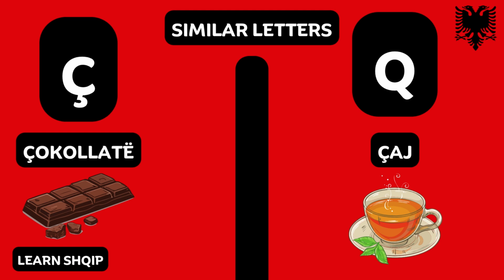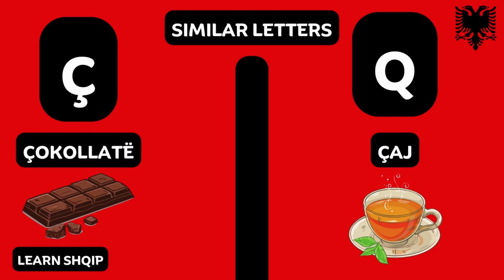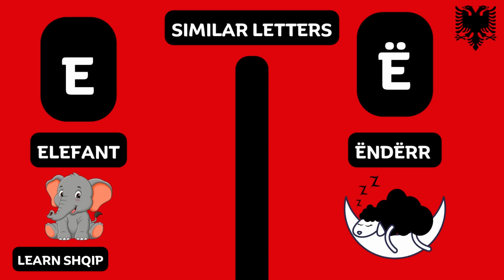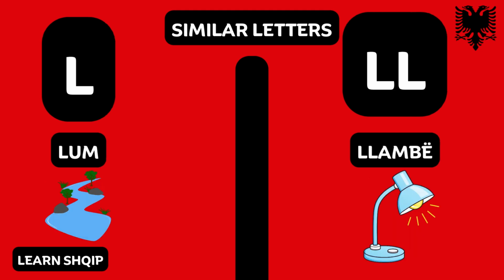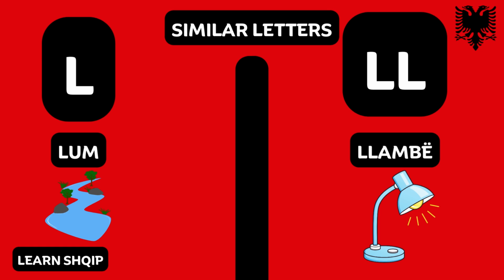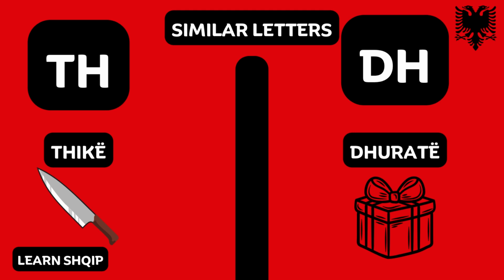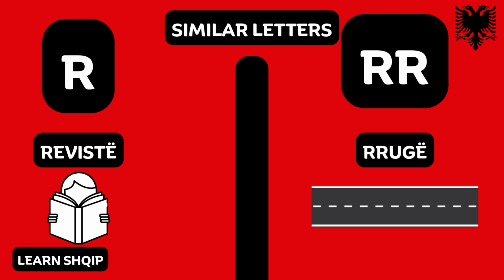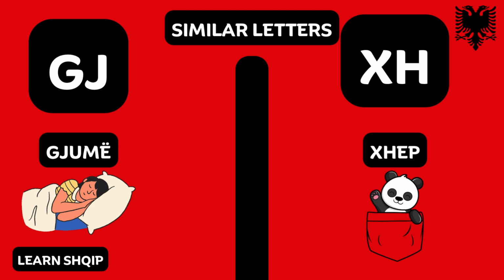Albanian Alphabet - Similar Letters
Learn all the similar letters in the Albanian Alphabet! 🇦🇱